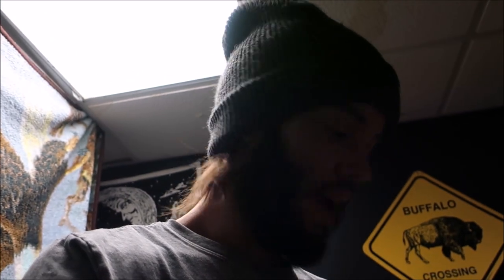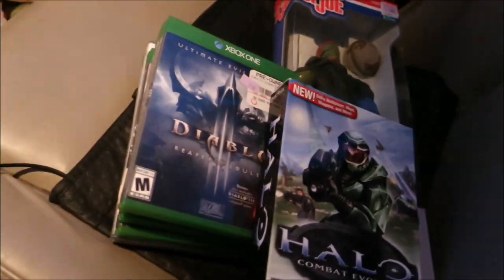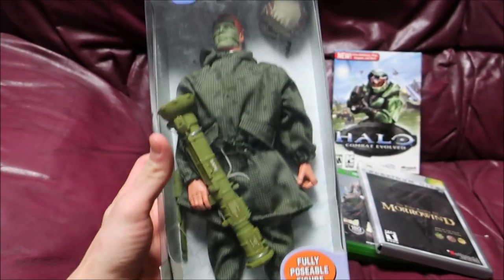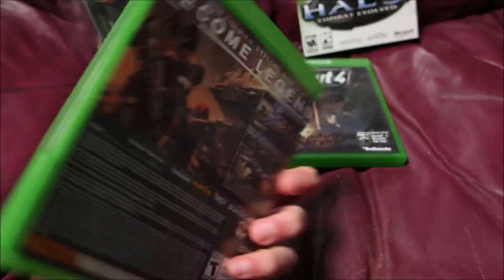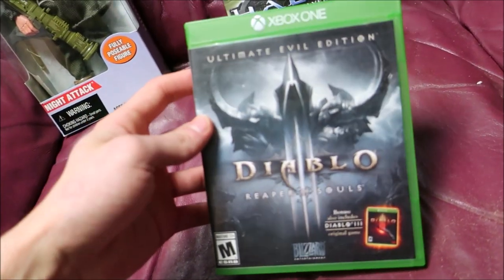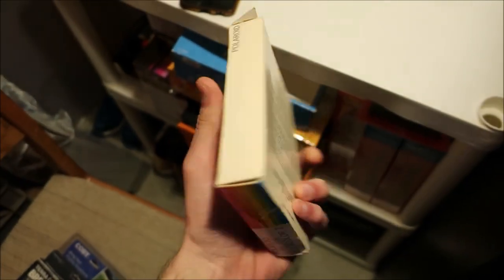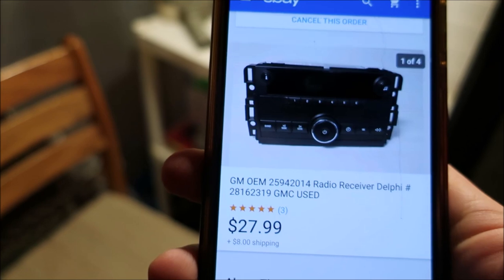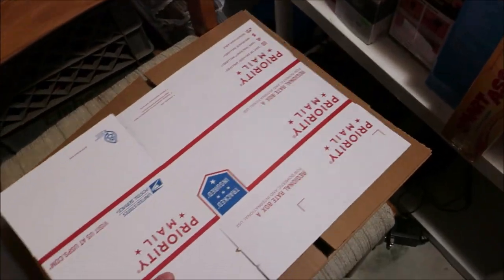Thrifting For Ebay Inventory - $13 to $120 - Pulling Ebay Orders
Hey guys, I had some good finds at the thrift store. Spent $13 and should make about $120. I love the ebay game, its fun and can be a good income if you work hard!